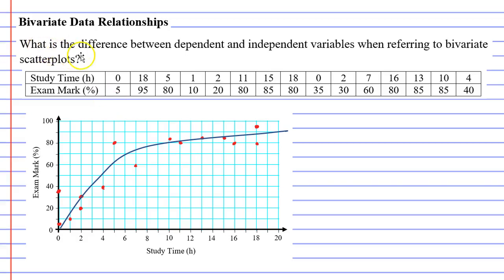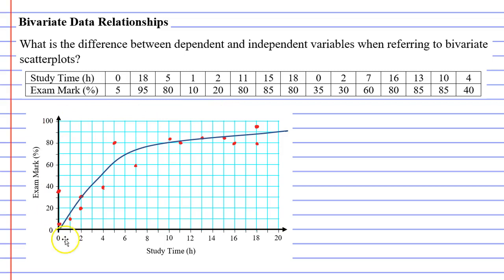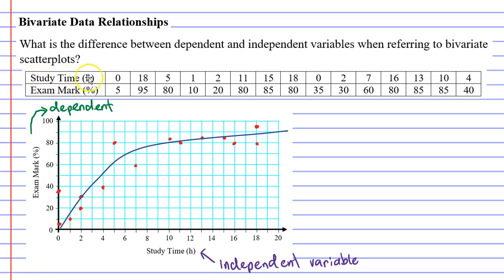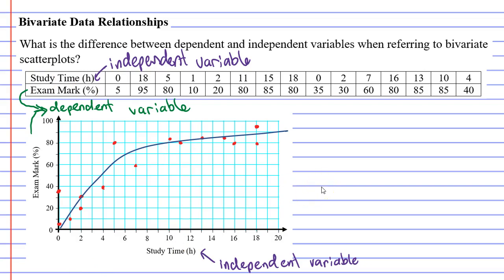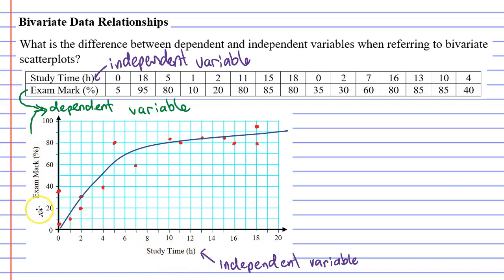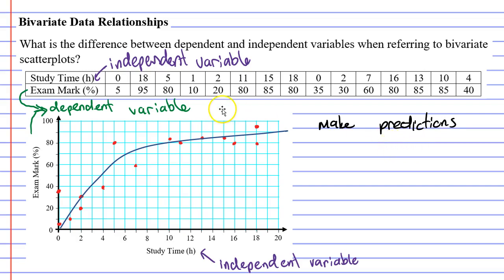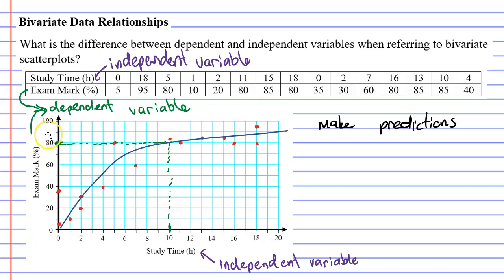6B Bivariate Data Relationships (3 of 4)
Explains the difference between dependent and independent variables when referring to scatterplots.